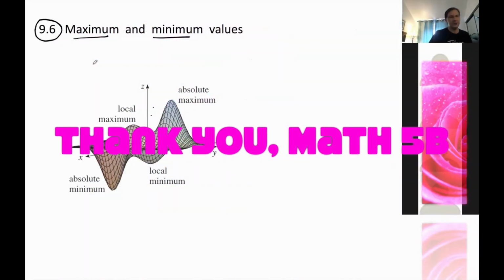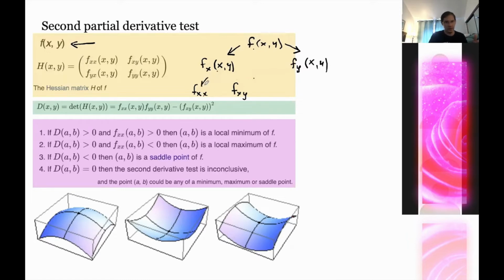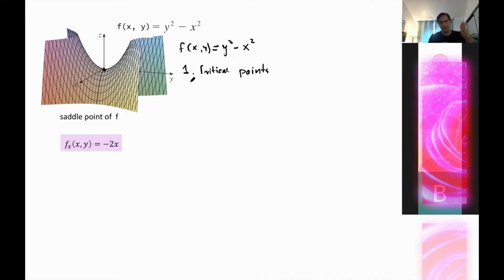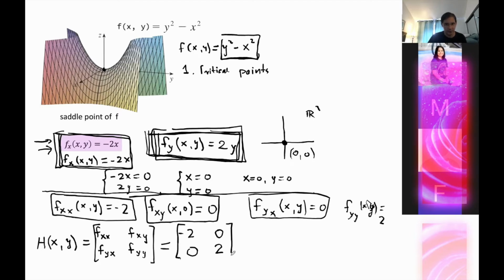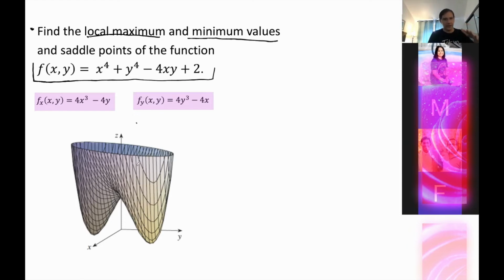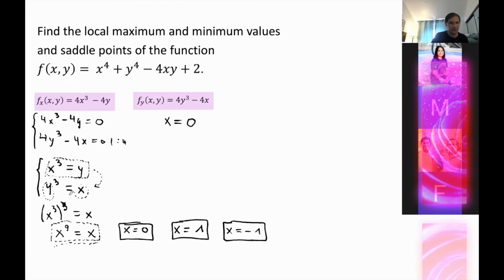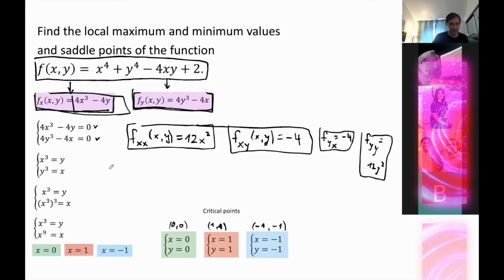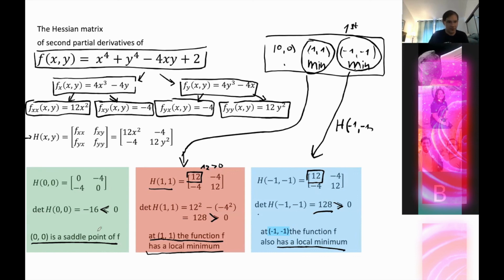Second partial derivative test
Thank you, Math 5B